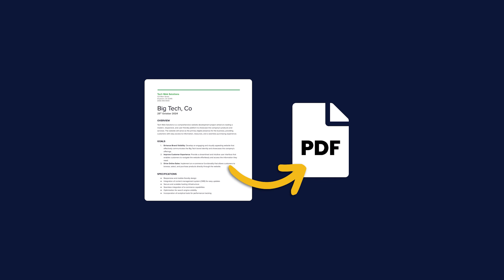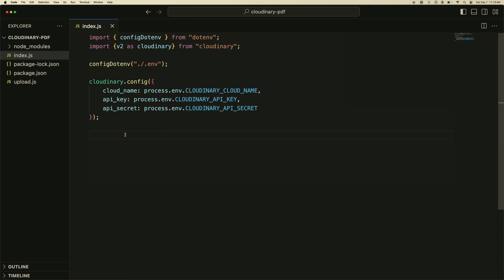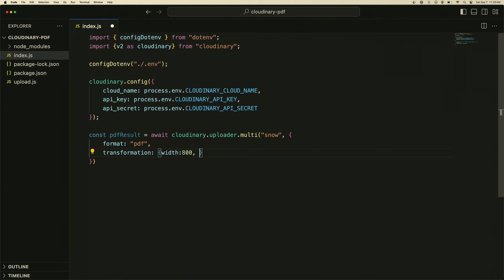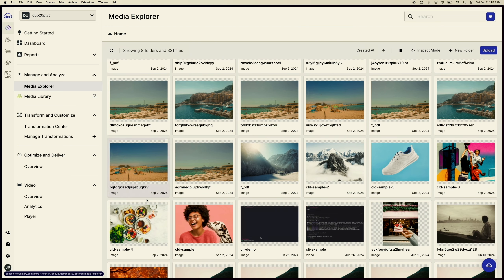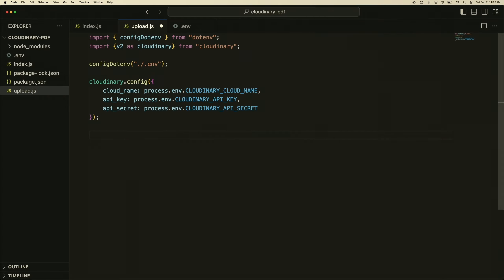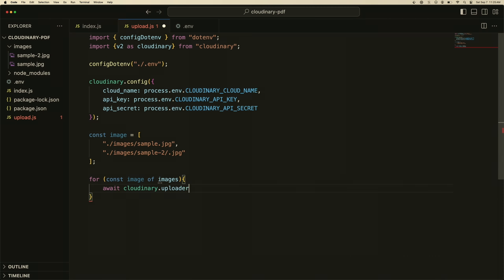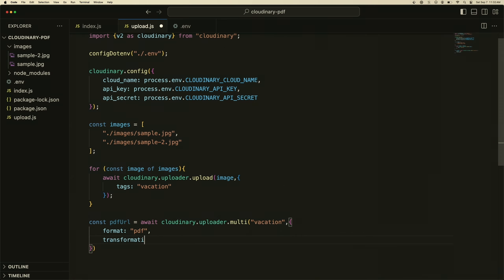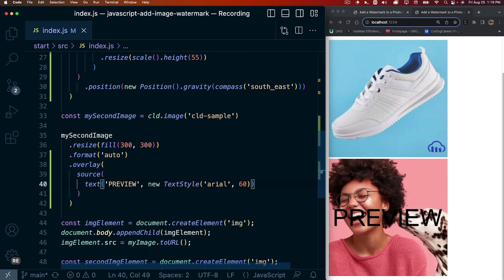Create a PDF from Images in Node.js with Cloudinary - Dev Hints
Create a new PDF from images with the Cloudinary Node.js SDK.

We'll walk through how to convert a group of images to a PDF using tags and how you can upload and generate the PDFs on the fly.

Instructor: James Perkins (@james-perkins)